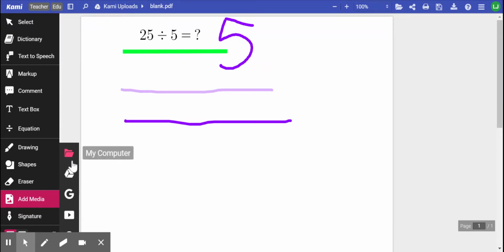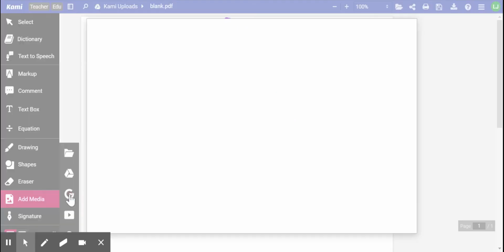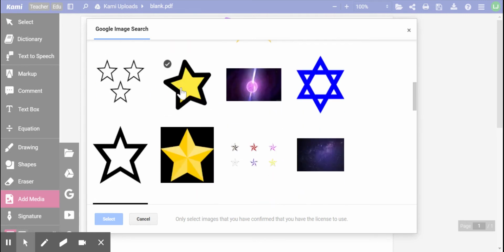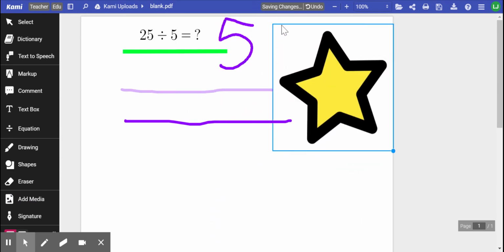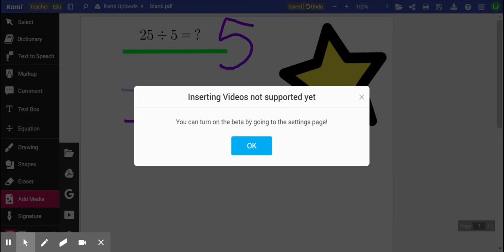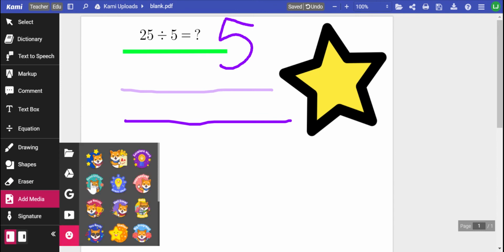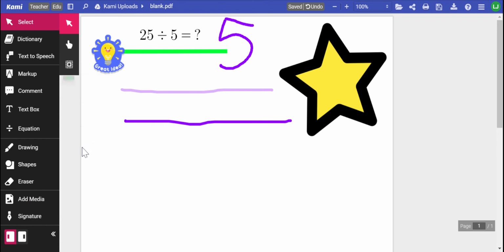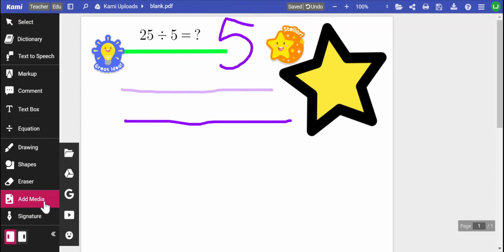Add Media in Kami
Add media in Kami! You can add an image from your computer, Google Drive, or a Google Search; add a YouTube Video;ADD GRAPHIC ORGANIZERS (a new feature!); or add fun Kami stickers. Basically, you can add visual interest to your Kami assignments or add a special sticker to reward a student for a job well done. 👍